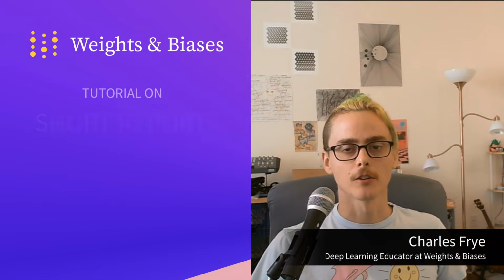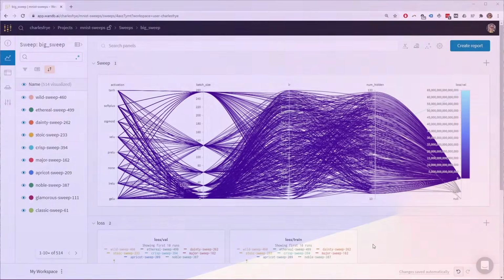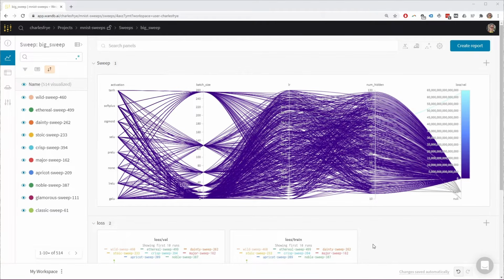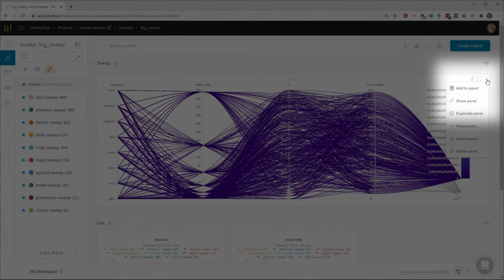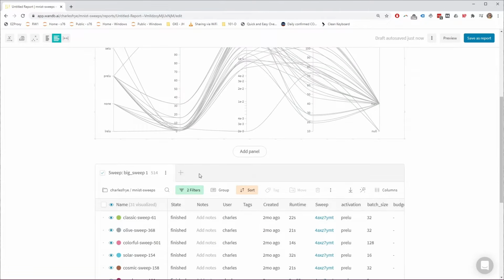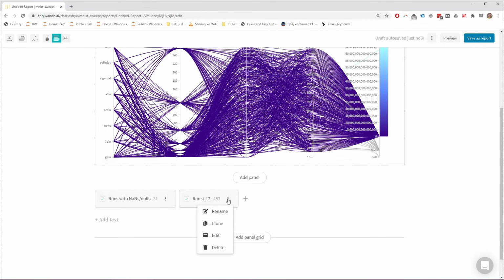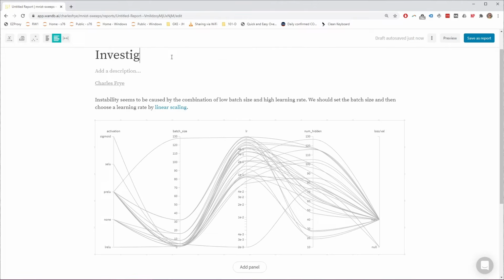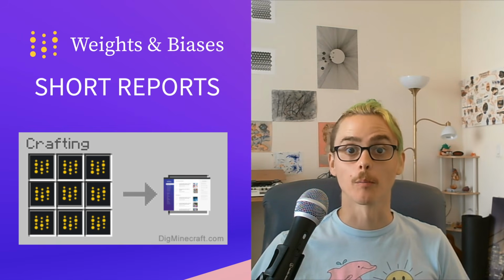Track your machine learning insights with short reports on Weights and Biases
Ever wished you could take notes on your experiments in Tensorboard and then share the entire package -- runs, charts, notes -- with your teammates?

With Weights and Biases' Report feature, your wish has been granted - and then some!

In this video, W&B Deep Learning Educator Charles Frye shares tips on how to quickly make shareable, interactive reports.

👩🏼‍🚀Weights and Biases:
Record and visualize every detail of your research, collaborate easily, advance the state of the art - we’re always free for academics and open source projects.